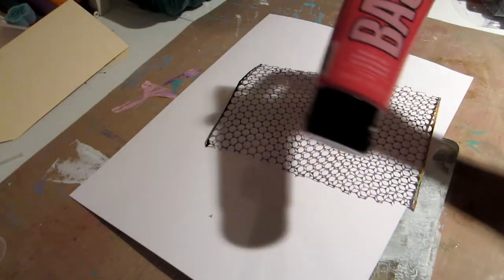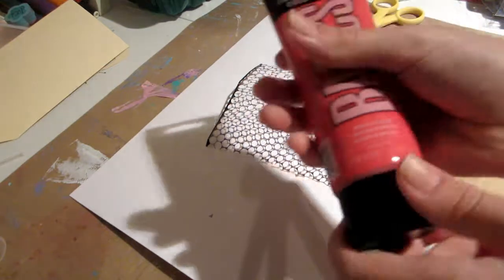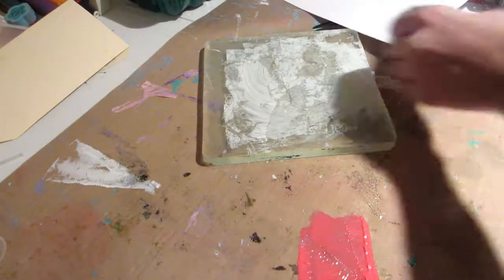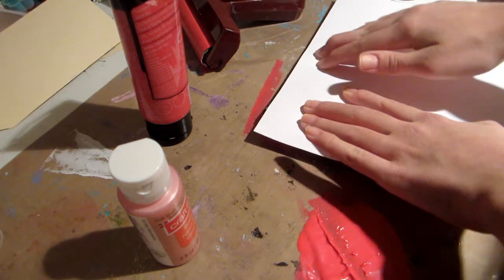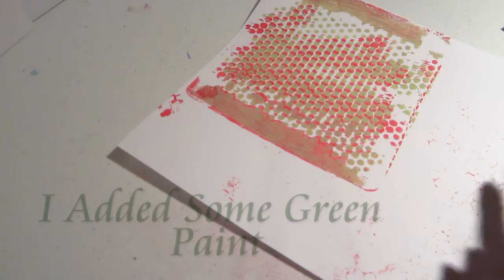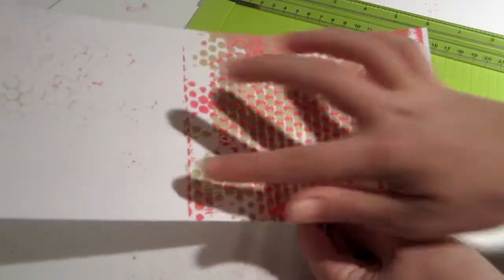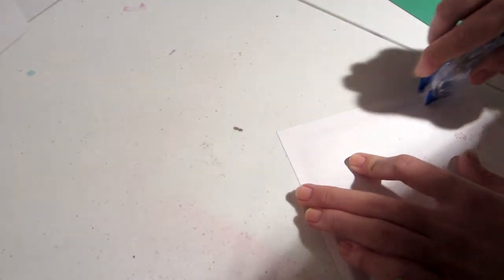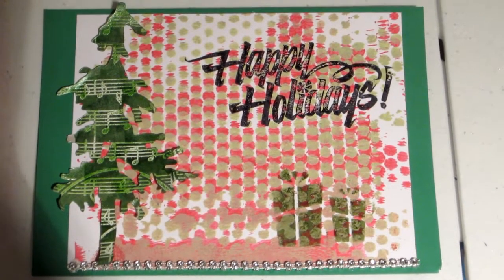DIY Christmas Card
Hi Everyone! It's now the time of year where you have to think about getting/making Christmas gifts for friends and family! So, in this video I am going to show you how to create some really cute and easy cards that you can make for part of your presents that you are going to give! I really really hope you like this video! :)